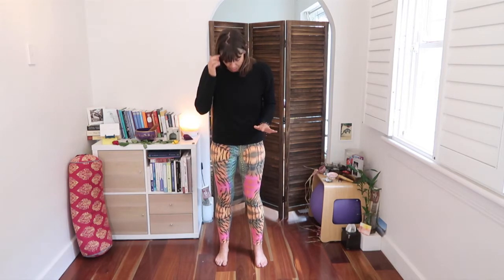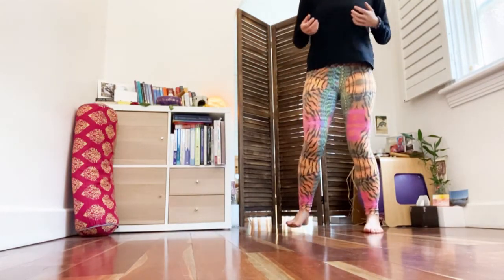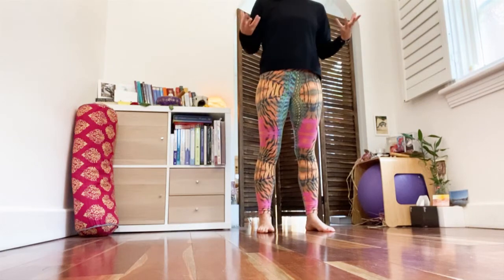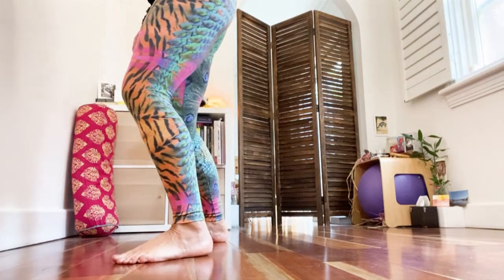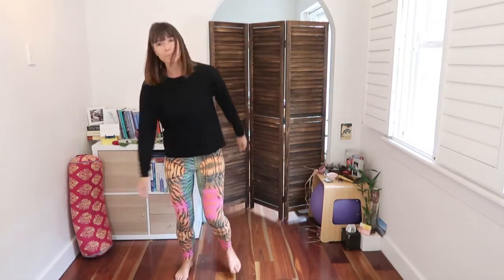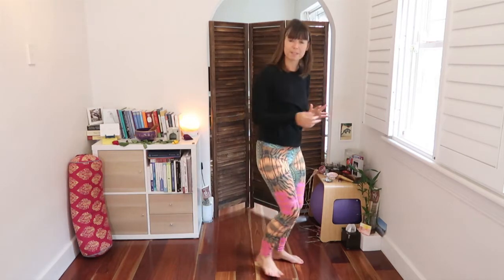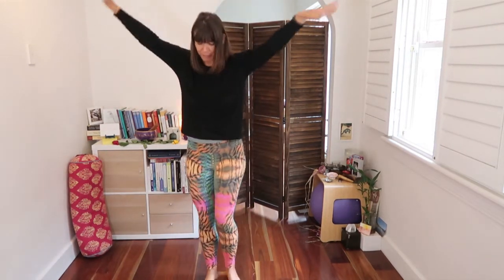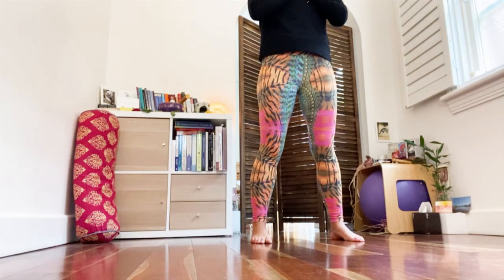Earthing Dancing Feet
I studied many styles over the years of my training. Recently, I am called to share some more traditional forms. This week's video is a use of the foot from heritages of Indian, African and Australian Aboriginal forms. It helps the body:
*Earth
*Find its own rhythm
*Release
*Open the heart
*Uncover its true expression

Enjoy the links of dances below. They're beautiful & inspiring dancers.

📱APP FEATURES
☑️ Access 250+ practices
☑️ Calming tools for restful sleep
☑️ Energizing movement sequences

🗓️ SCHEDULE & BOOK
☑️ In-person & online classes
☑️ Events
☑️ 1x1 sessions with Nid

✨ DON’T MISS LIVING IN DEEP REST LIVE COURSE WITH NID - STARTS 10th NOVEMBER IN YOUR SANCTUARY ✨